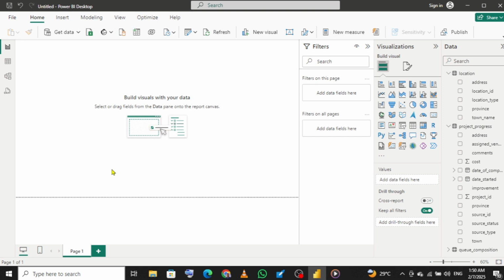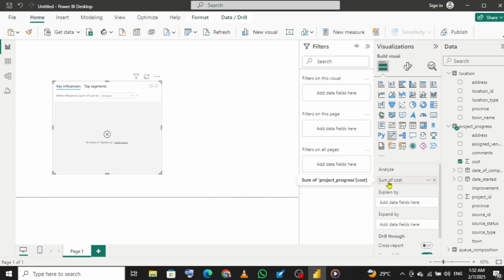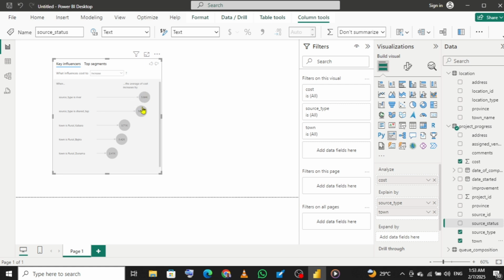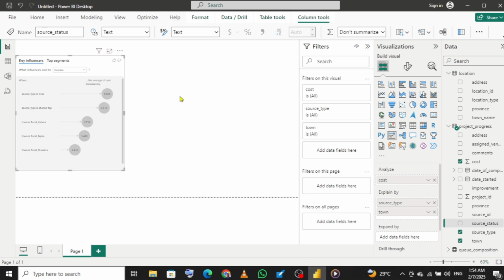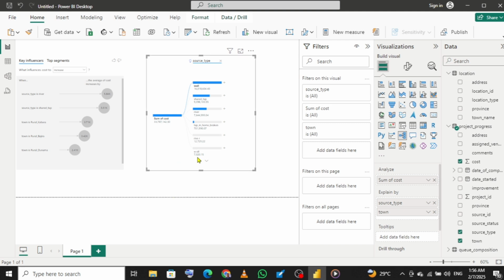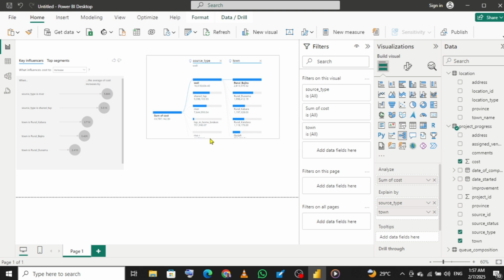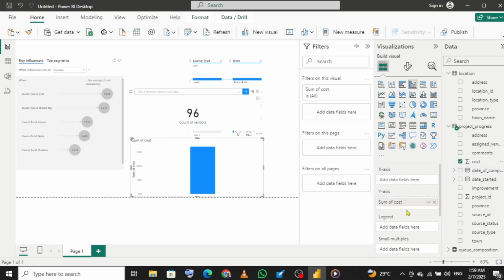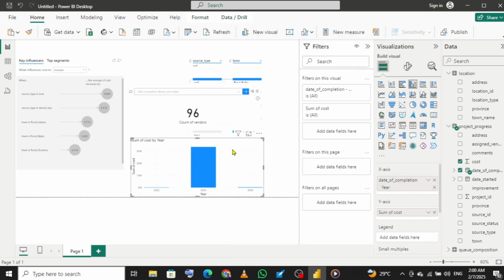Using AI in Power BI to Detect Trends & Patterns in Data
Are you ready to take your data analysis to the next level? In this video, I’ll show you how to leverage AI tools in Power BI to detect trends, uncover hidden patterns, and gain deeper insights from your data. Whether you're a beginner or an experienced analyst, these AI-driven features will help you make smarter, data-driven decisions!

🔍 What You’ll Learn:
✅ How to use the Key Influencers visual to understand key factors affecting your data
✅ How to apply the Decomposition Tree to break down and analyze patterns dynamically
✅ How to leverage Smart Narratives for AI-generated insights
✅ How AI capabilities in Power BI can automate trend detection

💡 Why This Matters:
Power BI’s AI-powered tools help analysts save time, reduce manual effort, and uncover insights that might be missed with traditional analysis. By the end of this tutorial, you'll be able to make data-driven decisions with confidence!

📌 Watch till the end for a hands-on demonstration!

👇 Let’s Connect!